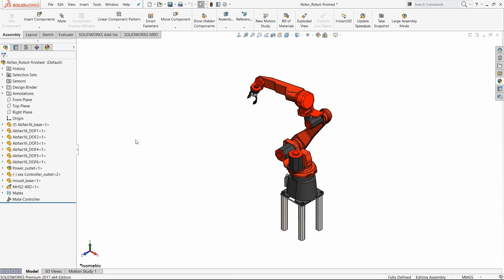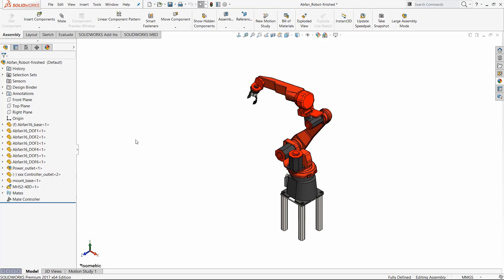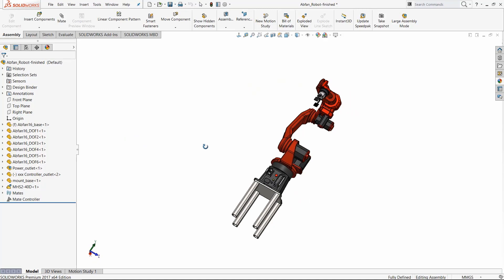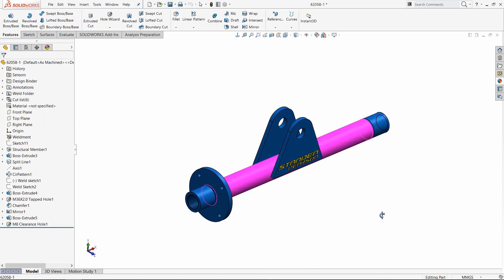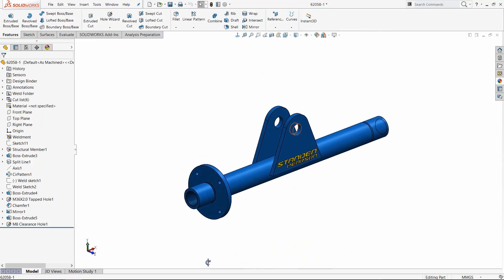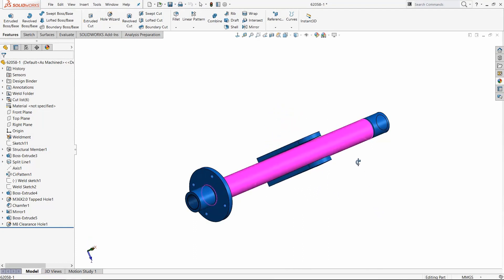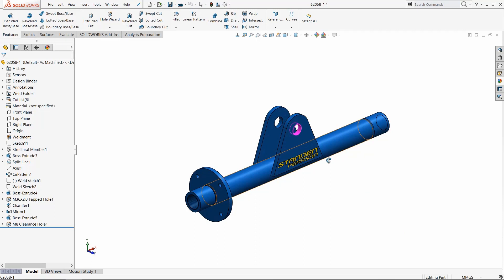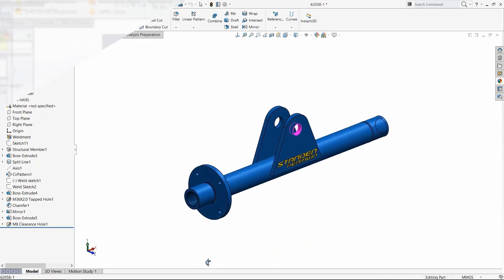Video Tech Tip: Advanced Functionality of the Rotate Sketch Entities Tool In SOLIDWORKS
Join us as TriMech Application Engineer, Stephen Petrock,  demonstrates how navigate around the 3D space to rotate a view in SOLIDWORKS.  Typically this is done with three tools - pan, zoom and rotate - but this video takes it a step further and reveals advanced functionality that will bring your work flow to the next level.

To find out more about SOLIDWORKS and it's capabilities check out